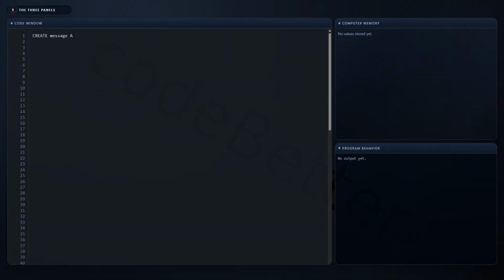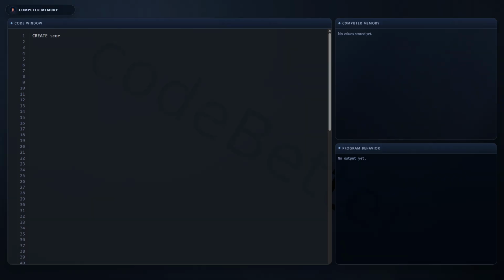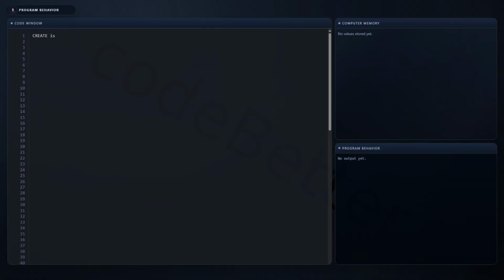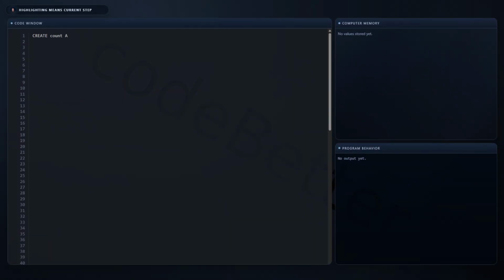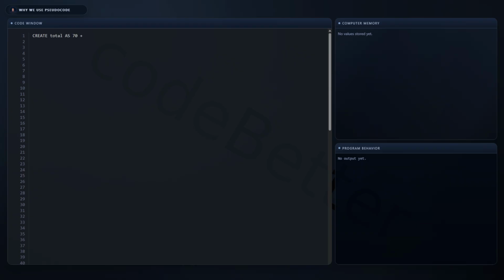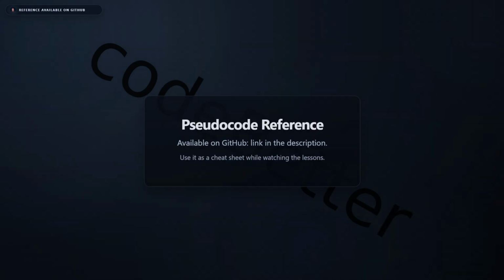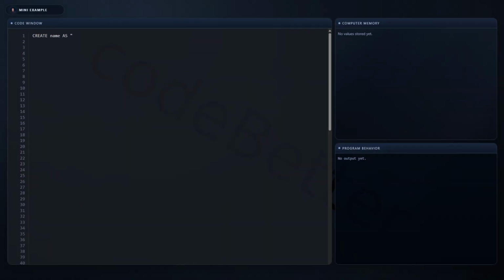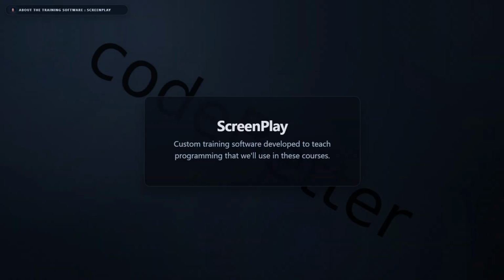codeBetter for Beginners | Lesson 01 - Lesson Design and Structure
Welcome to codeBetter for Beginners!

In Lesson 01, we introduce how these tutorials are designed and how to follow along as a beginner. Before jumping into pseudocode, programming concepts, and coding logic, this lesson explains the structure of the lesson system itself.

You’ll learn what each part of the tutorial interface means:

- Code Window
- Computer Memory
- Program Behavior
- Line highlighting
- Step-by-step walkthroughs
- Pseudocode examples

The goal is to make each lesson easy to follow, especially if you are brand new to programming or have struggled with traditional coding tutorials before.

This series is designed to help beginners understand programming concepts clearly before moving into real programming languages.

🎼 Like the music? You can find all music from the tutorials